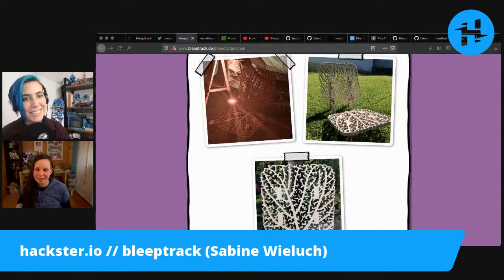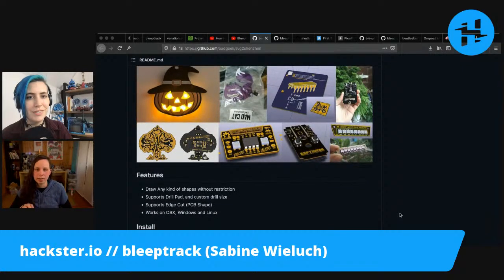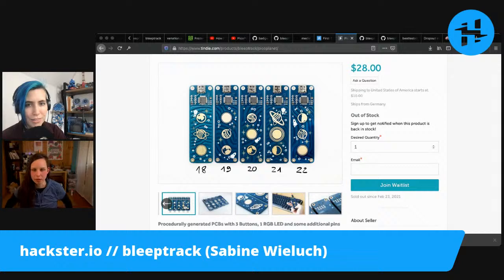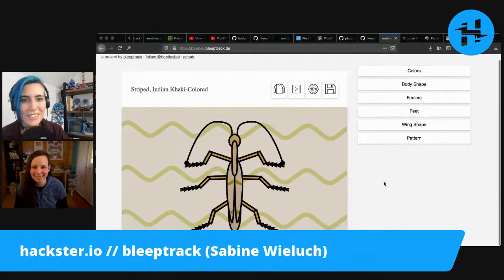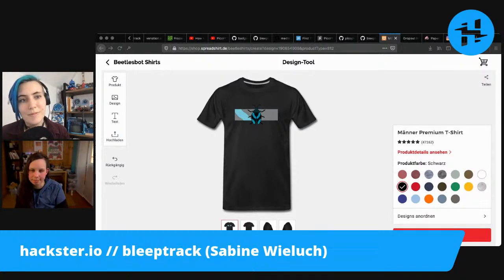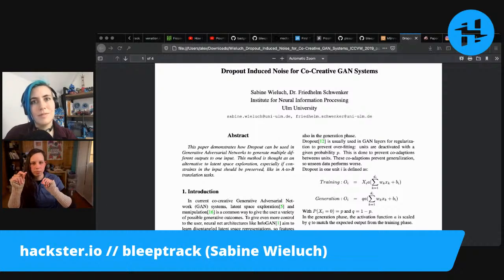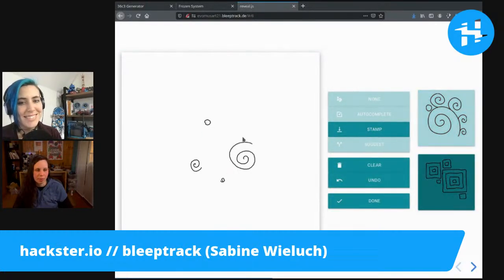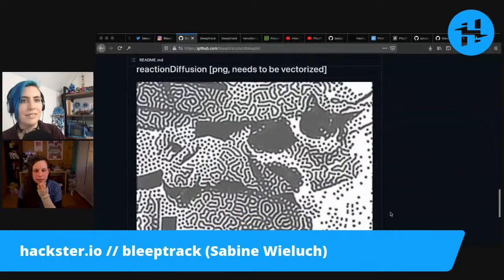bleeptrack // Hackster Café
We sit down with Sabine Wieluch, aka bleeptrack – a techno-creative exploring generative art, from PCB art to furniture. You may have seen her "PicoPlanet" capacitive touch buttons on Tindie, customizable snowflake circuits, or generative art pages where you can create your own beetles, rocketships, and more. If we could live on a planet generated by bleeptrack, we would.
Join us!